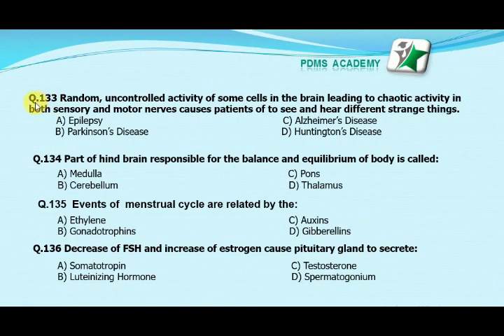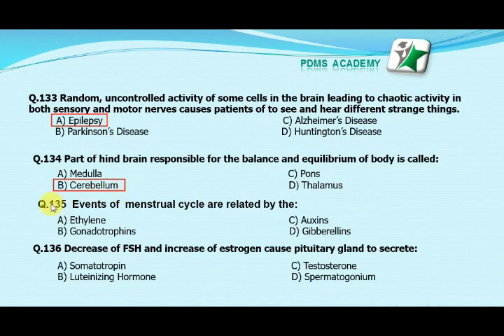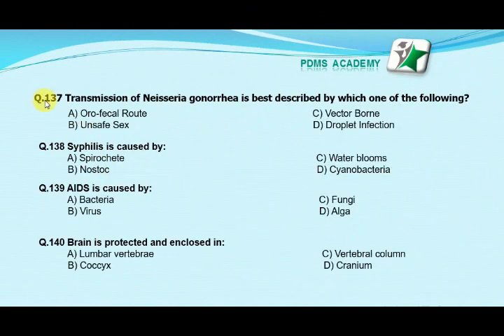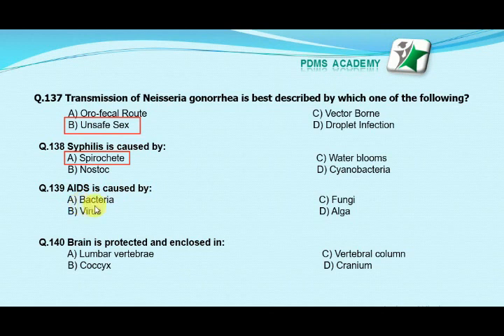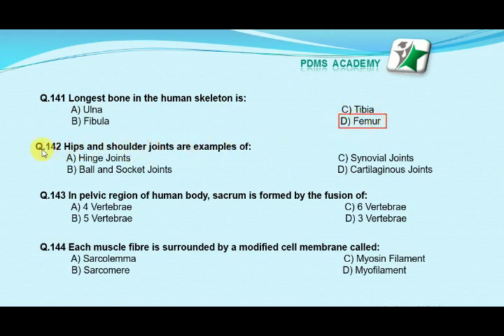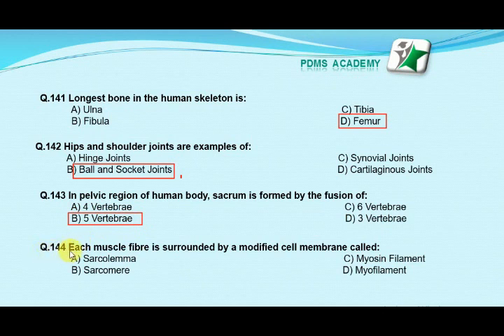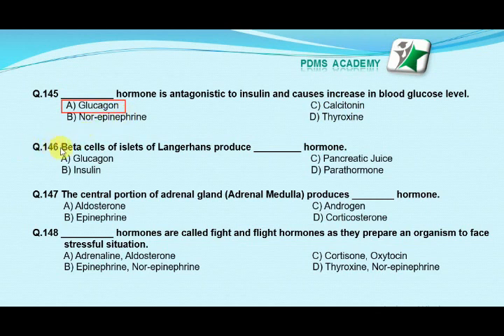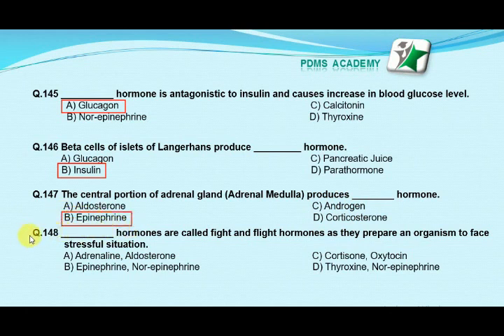MDCAT past papers MCQS || BIOLOGY || part 14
PDMS ACADEMY you tube channel FREE ONLINE LECTURES.
1)Explain 4 discipline of science  physics, chemistry, biology for class 9th, 10th, 11th & 12th  with best video illustration techniques.
2) Competitive  government exams  preparation including   CSS , PPSC, NTS  and  UPSC, SSC CGL, Bank PO, LIC, RBI Assistant, RBI Grade B, IAS/IRS/IPS, State PSC exams like UPPSC, MPPSC, MPSC, TPPSC, TPSC, HCS, RAS , CLAT, Hotel Management entrance, BBA and hundreds of other exams.
3) pharmacology and other medical information lectures , health and beauty natural tips only proven and free of side effects  explained by pharmacists, Doctors.
4)MDCAT ENGLISH VOCAB VIDEOS  WILL BE AVAILABLE SOON
 Language English, Urdu, Hindi mixed .
 suitable for students having Urdu, Hindi, Punjabi mother tongue but studying in English medium institutions.
 This channel has great usefulness for those students who want to be future doctors and officers.

We are passionate about education and our motto is a quality of education